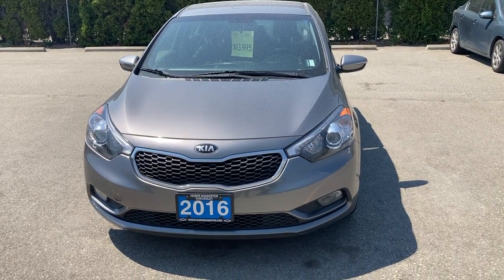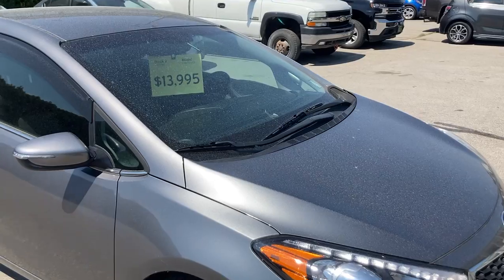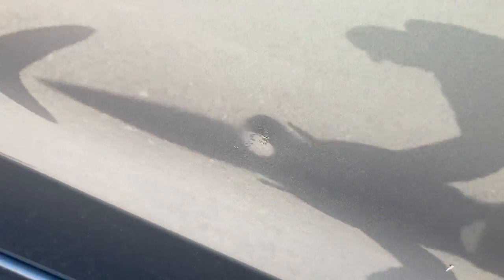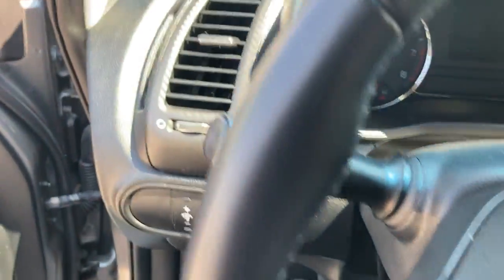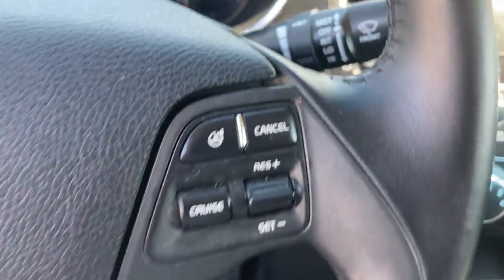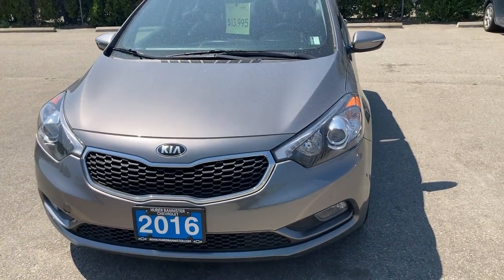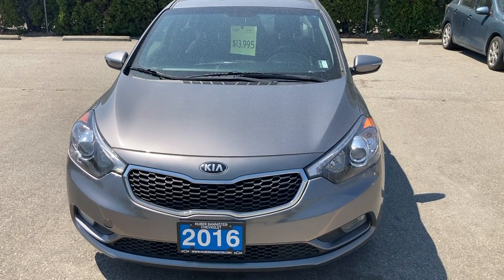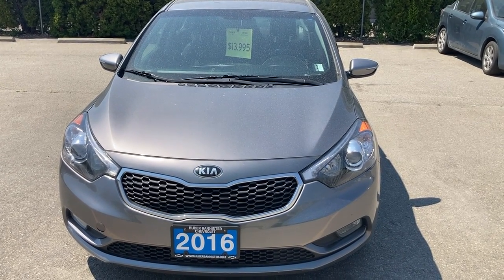2016 Kia Forte